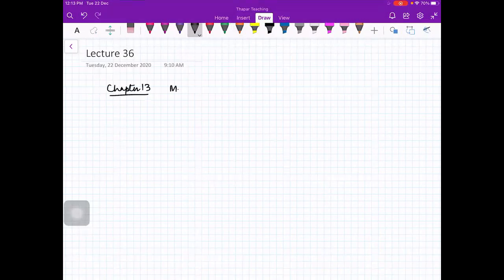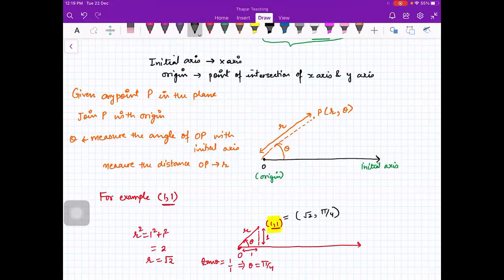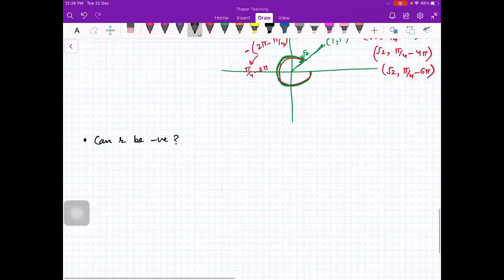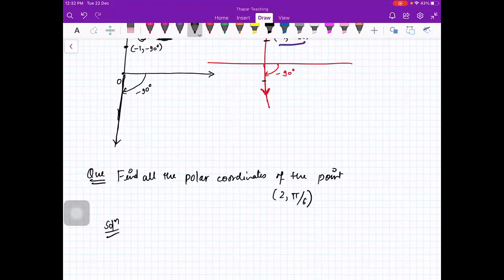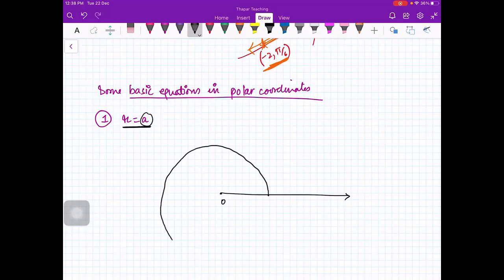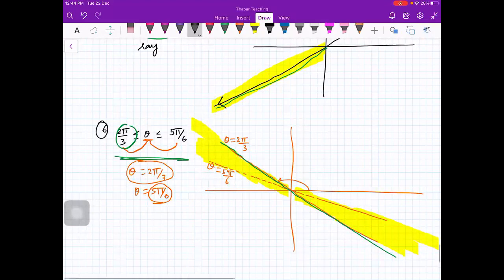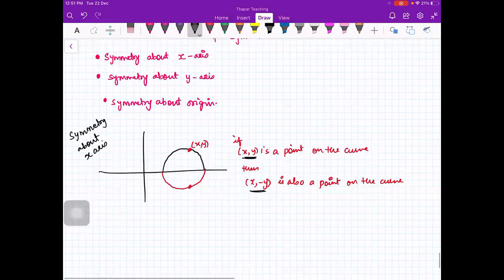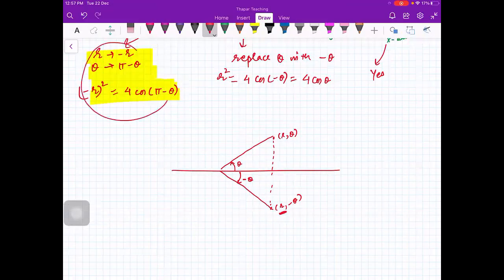Lecture 36 (Polar coordinates)